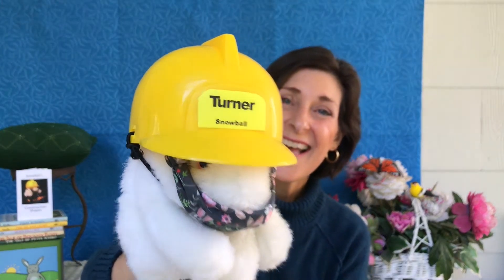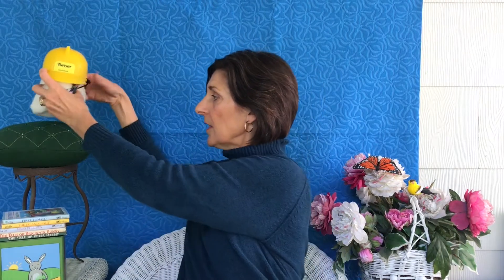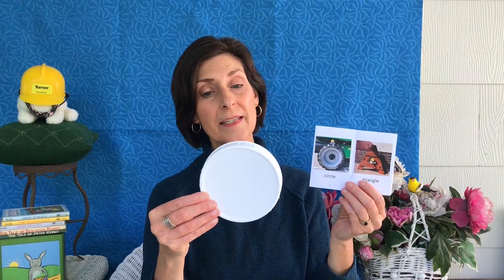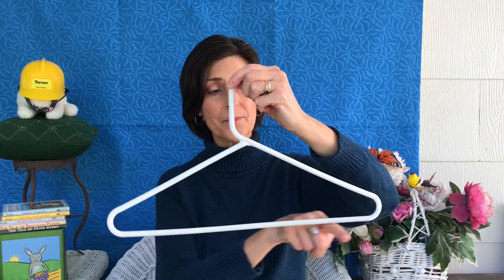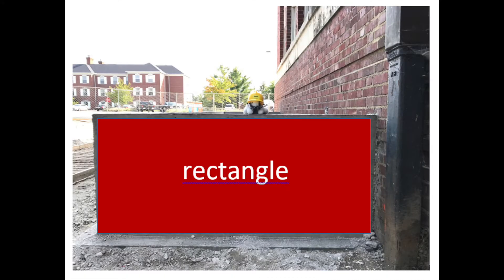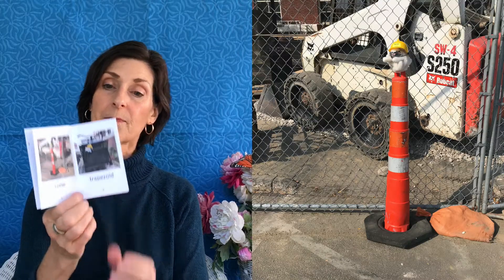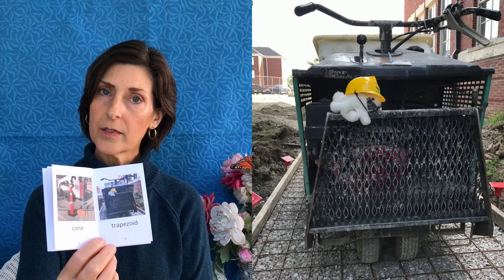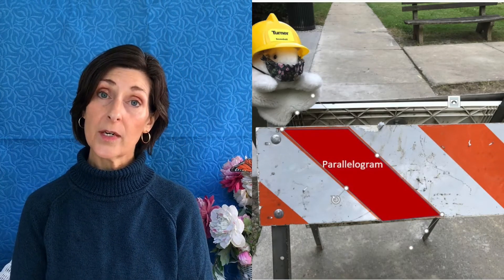Songs & Rhymes for Little Ones with Ms. Nicki & Snowball #26: Shapes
Snowball the Bunny looks for shapes in the construction equipment at Shaker Library. Ms. Nicki encourages viewers to find shapes in their homes and neighborhoods and sings the traditional song "Put Your Little Foot." Download, print and fold your own copy of Snowball's Construction Shapes

To create your 8-page mini-book of Snowball’s Construction Shapes print the PDF on an 8.5 x 11 piece of paper. Fold the paper long-ways with the photos on the outside. Crease it well. Open the paper and fold it in half again with the shorter sides meeting. The photos should still be on the outside. Now fold back each each side to meet the center fold. Your paper should look like a W and no photos will be visible. Next, open the last 2 folds and cut through the inner fold going only half way. Don’t cut the entire paper in half! Open your paper gently so you see a diamond shape in the center. Squeeze the ends toward the center creating a book. Adjust the folds so the title is on the front. Enjoy! There are many YouTube tutorials for creating this type of 8-page mini book if it would be more helpful to see the process.